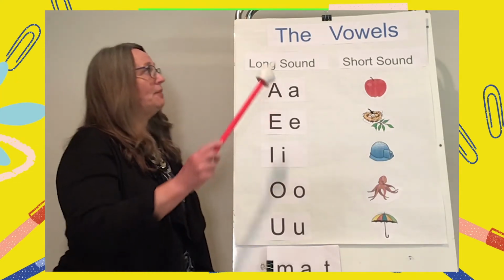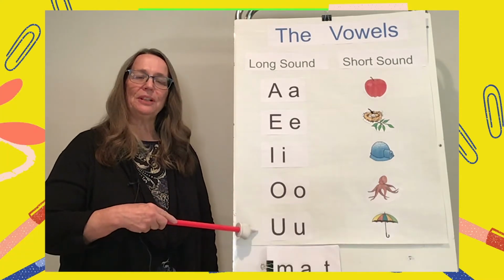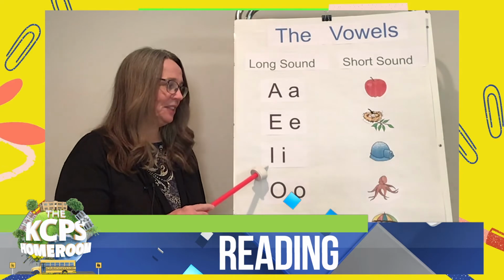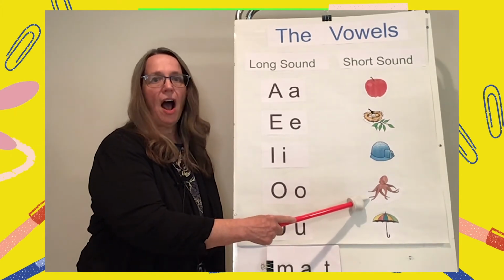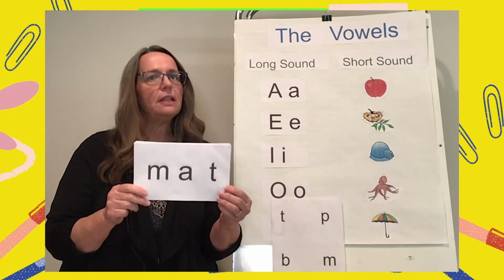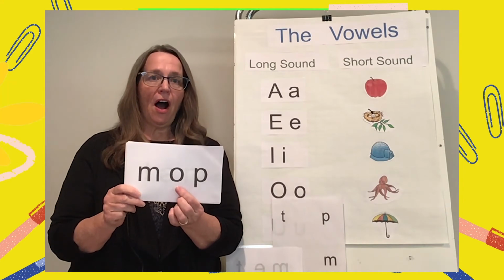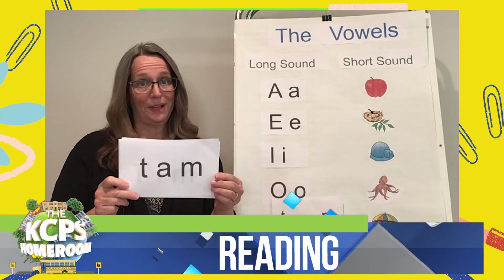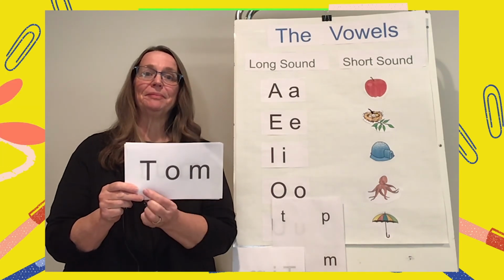KCPS Homeroom: Reading 10/22